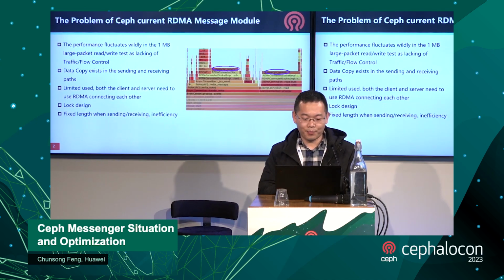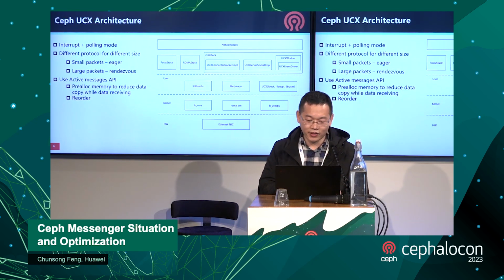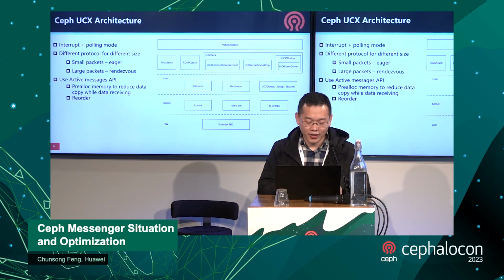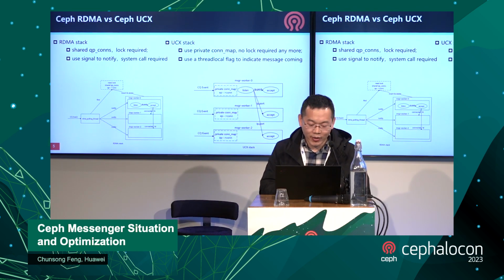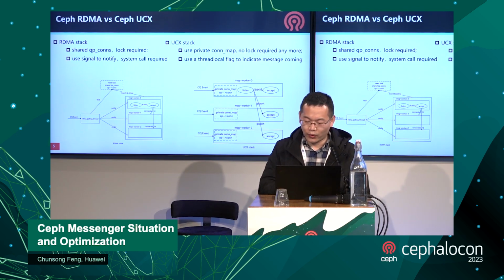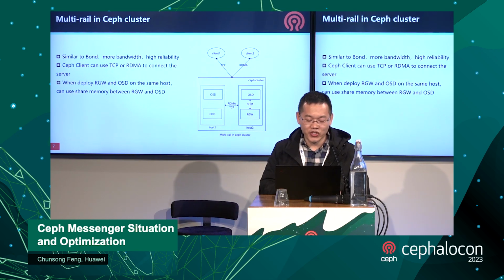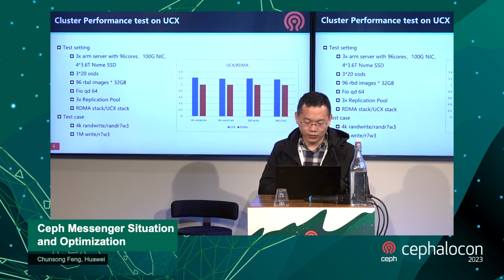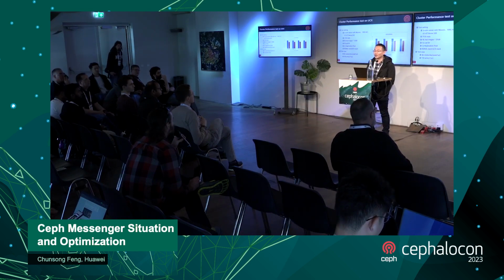Ceph Messenger Situation and Optimization - Chunsong Feng, Huawei